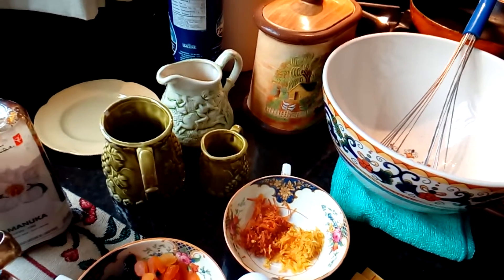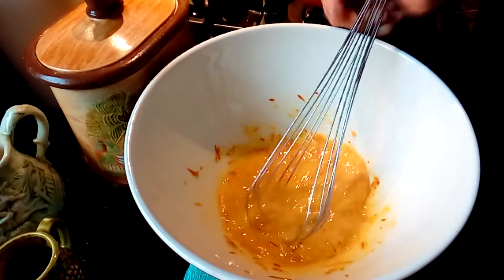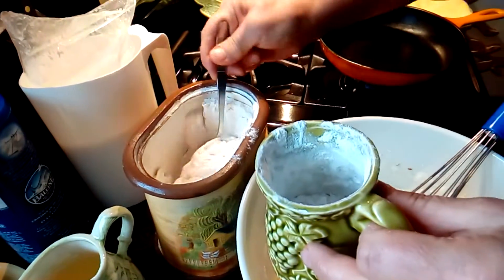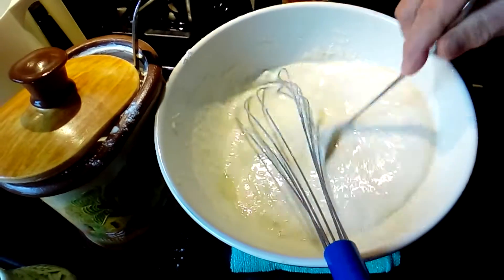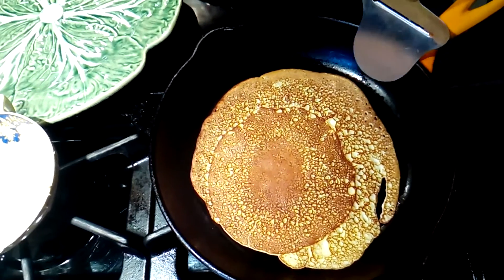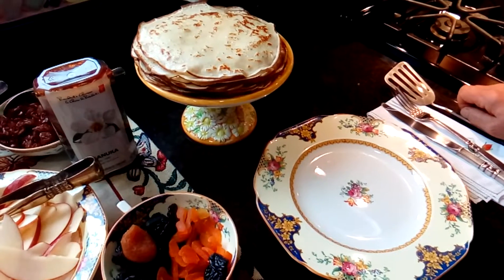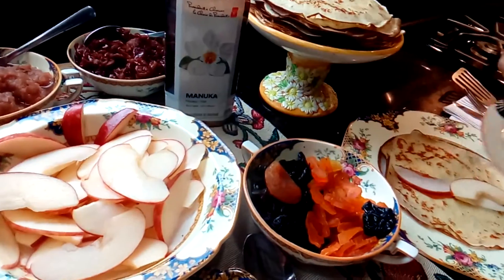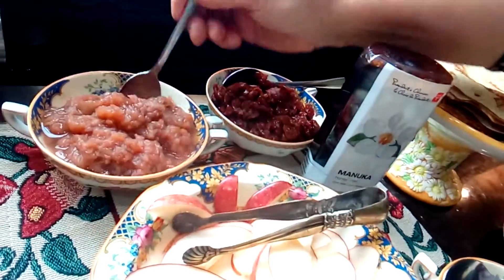DIY Quick, Easy, Simple & Delicious Homemade Pancakes|Crêpes Breakfast Recipe Cupboard ingredients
If you wish to enjoy with your family or to be a delight for your kids, you can make this pile of Pancakes/Crêpes very easily.

To the basic recipe, you can add honey; apple gem; sour cherry gem; fresh fruits; seeds; walnuts; apricots; pitted plums or even Nutella (the options are endless).

The basic recipe is:

For 3 eggs add:
 -2 cups of milk:

 -1 and 1/2 cups of flour
 -1/4 of a cup of vegetable oil

 -2 packages of vanilla sugar

 -Peeled skin from 1 lemon and 1 orange
 -Salt

 -Mix them well until you get the consistency of a heavy cream.

You will be able to make 20 Pancakes/Crêpes using an 8 inch pan.

If you liked this video, please follow my other videos on my channel for more quick, easy, on budget & simple recipes.